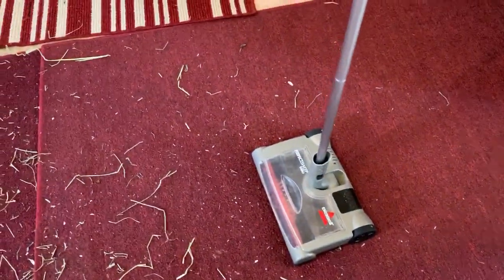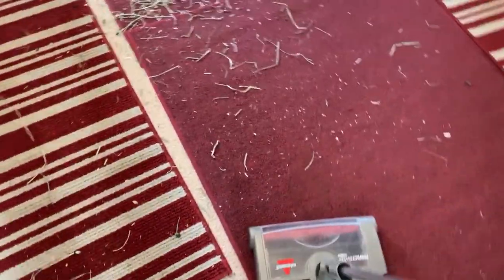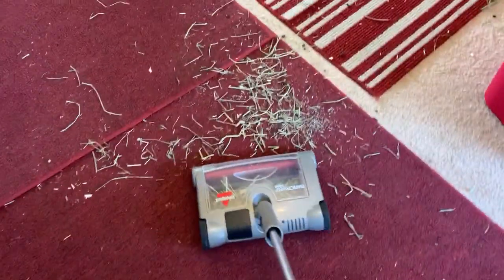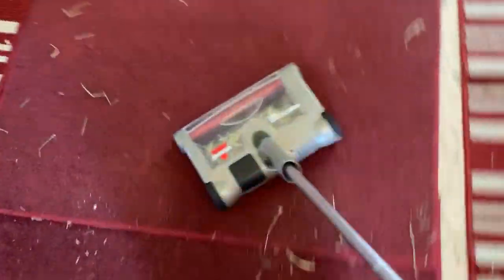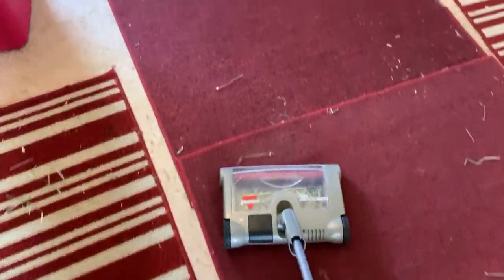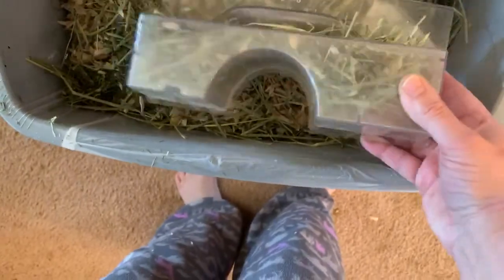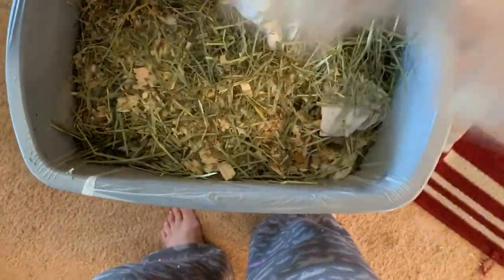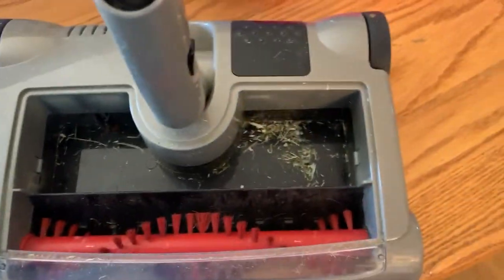Miracle hay sweeper for guinea pigs (and bunnies!)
The Bissel perfect sweep turbo has saved my sanity! You charge it just like your cell phone. Watch how it picks up hay, pine bedding and poopies off the rugs! Works in the kitchen too. Around $35 at Walmart. Vid ends abruptly, I’m still learning this new phone.